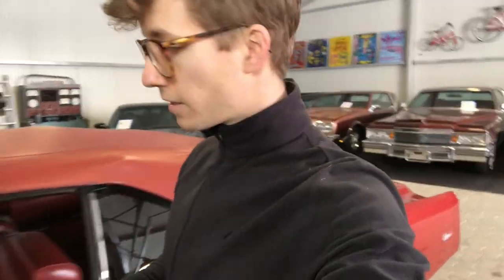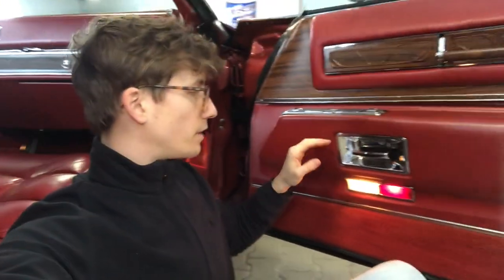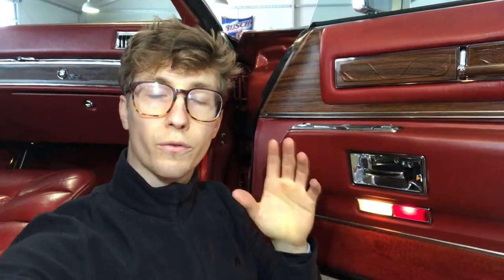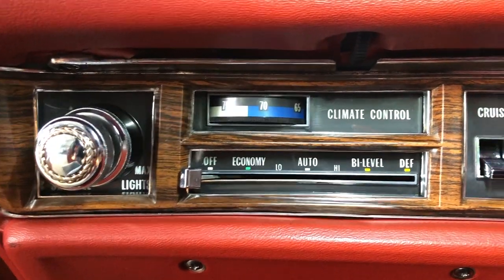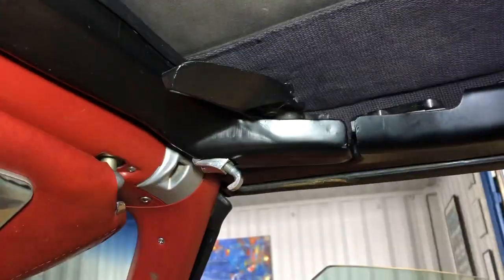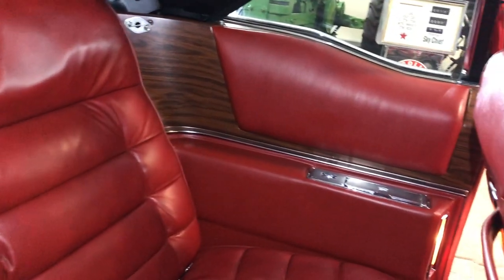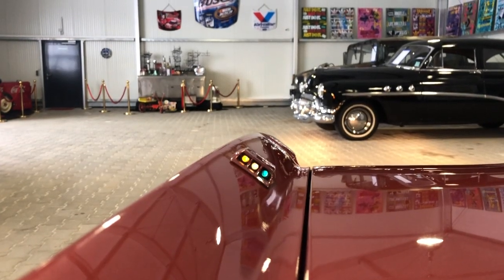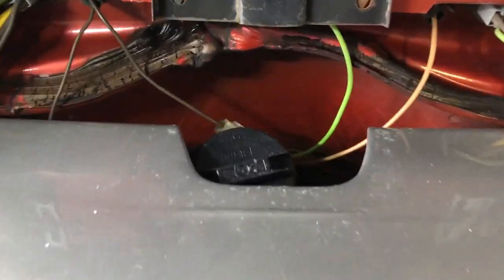Cadillac Eldorado THE MOST LUXURY CAR OF THE 70s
Review of a 1976 Cadillac Eldorado Convertible.